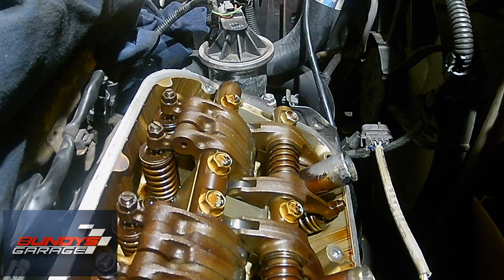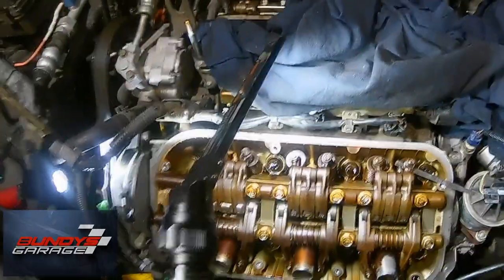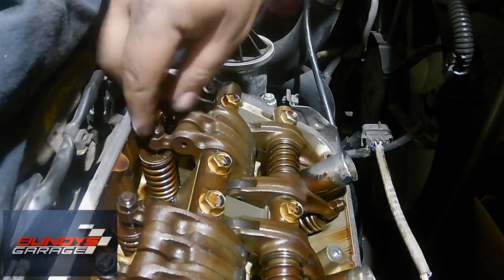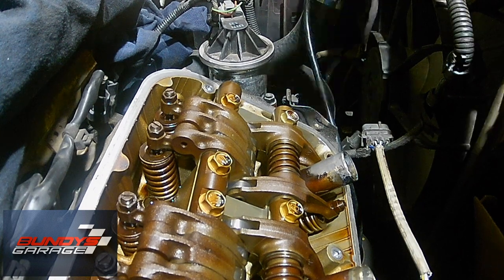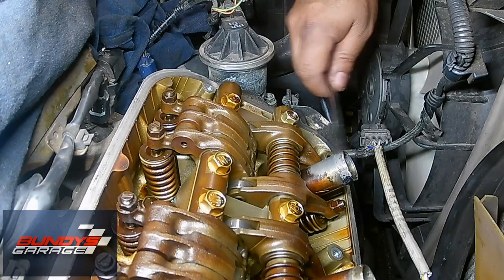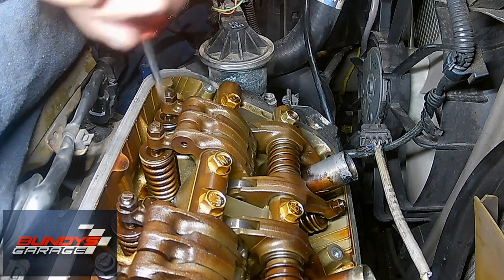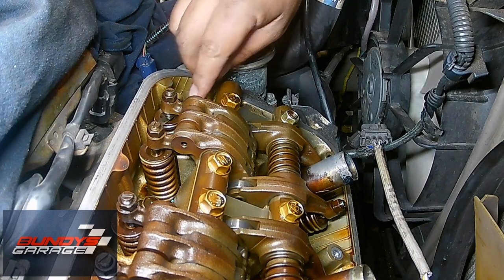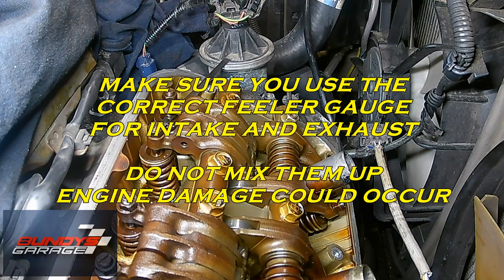Honda Acura V6 J Series Valve Lash Adjustment | Accord Odyssey Pilot Ridgeline MDX TL CL MDX Bundy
Valve Adjustment on a Honda Acura Pilot Odyssey TL CL MDX Accord V6 Accord Crosstour Ridgeline. Make sure you do the valve adjustment when the engine is cold.

DETAILS INSTRUCTIONS HONDA ACURA VALVE ADJUSTMENT:
Valve Clearance - check and adjustment

Check

1. The valve clearance generally does not need adjustment unless valvetrain components have been replaced or a valve job has been performed, or if the valves are noisy.
2. The simplest check for proper valve adjustment is to listen carefully to the engine running with the hood open. If the valvetrain is noisy, adjustment is necessary.
3. The valve clearance must be checked and adjusted with the engine cold.

Adjustment

4. Remove the valve covers.
5. Rotate the crankshaft clockwise and position the number one piston at TDC. When positioned correctly at TDC, the pointer on the front timing belt cover will align the sprocket mark.
6. In this position, adjust the valves for cylinder number one. There are four valves for each cylinder.
7. Starting with the intake valve, insert a feeler gauge of the correct thickness between the valve stem and the rocker arm. Withdraw it; you should feel a slight drag. If there’s no drag or a heavy drag, loosen the adjuster nut and back off the adjuster screw. Carefully tighten the adjuster nut and back off the adjuster screw. Carefully tighten the adjuster screw until you can feel a slight drag on the feeler gauge as you withdraw it.
8. Hold the adjuster screw with a screwdriver to keep it from turning and tighten the locknut. Recheck the clearance to make sure it hasn’t changed. Repeat the procedure in this Step and the previous Step on the other intake valve, then on the two exhaust valves.
9. Rotate the crankshaft pulley clockwise until the number “4” on the camshaft sprocket is aligned with the pointer on the timing belt cover. Check and adjust the number four cylinder valves.
10. Rotate the crankshaft pulley clockwise until the number “2” cylinder is at TDC. Check and adjust the number two cylinder valves.
11. Rotate the crankshaft pulley clockwise until the number “5” shows at the camshaft cover and adjust the number three cylinder valves.
12. Rotate the crankshaft pulley clockwise until the number “3” shows at the camshaft cover and adjust the number three cylinder valves.
13. Rotate the crankshaft pulley clockwise unto the number “6” shows at the camshaft cover and adjust the number six cylinder valves.
14. Reinstall the valve covers.

Bundys Garage